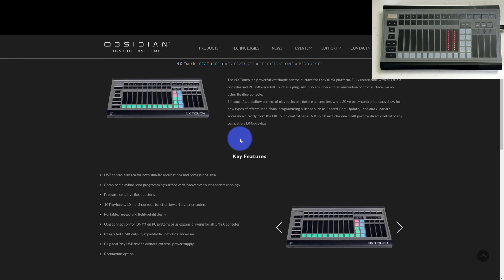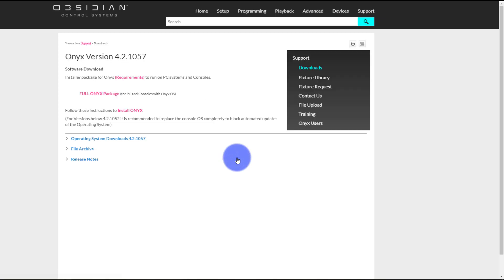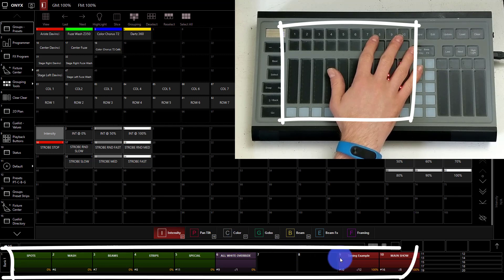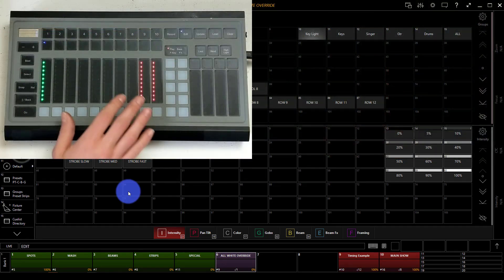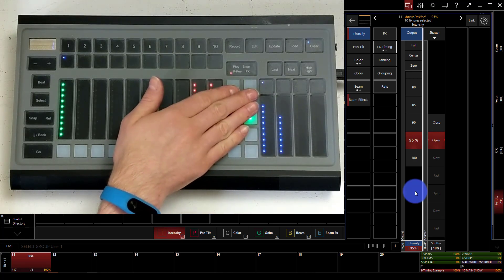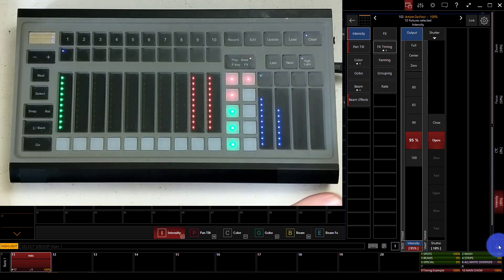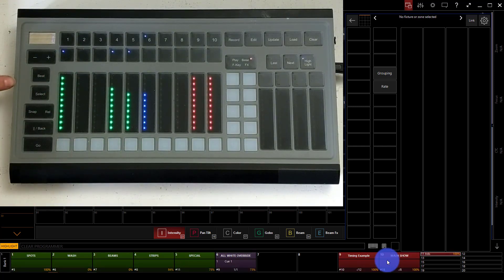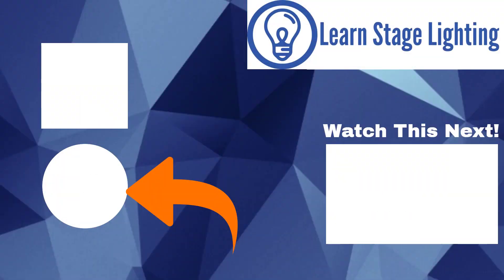How To Begin With The NX Touch (Onyx Tutorial)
The ONYX NX Touch is my absolute favorite PC-wing because it allows you to get so much control for so little cost!  Here's what to do once you take it out of the box!